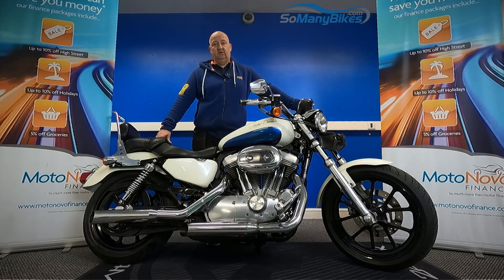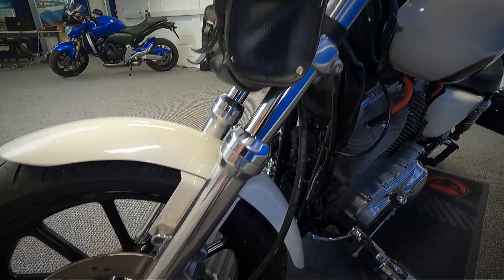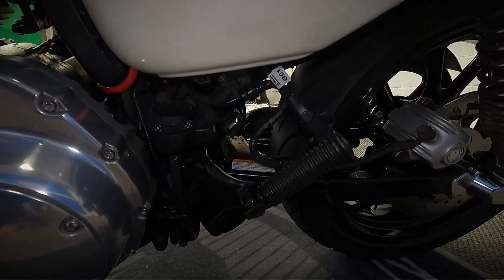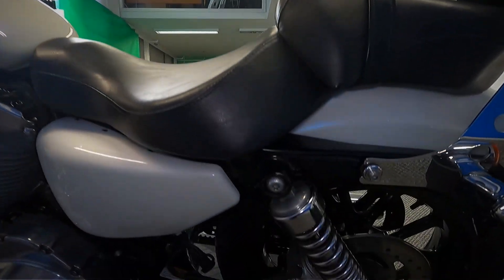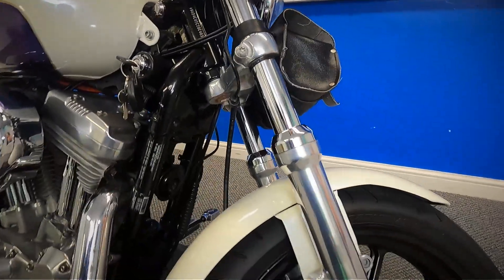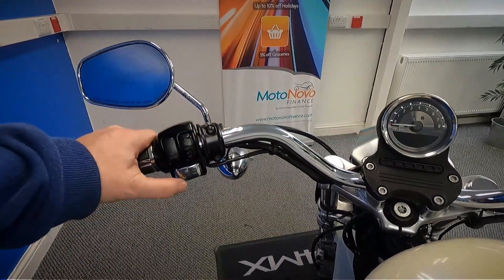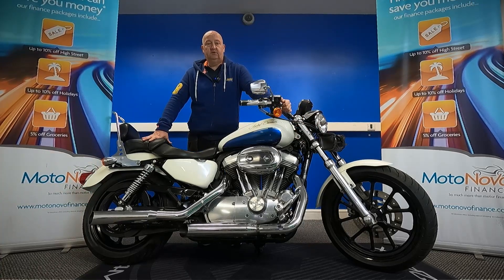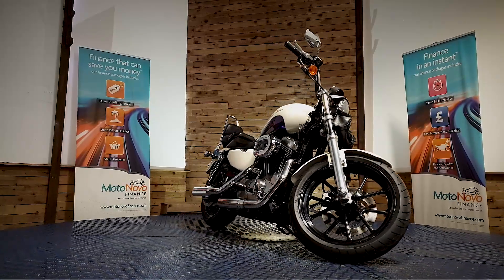Harley Davidson Superlow XL walkround and startup | Motorcycles for Sale from SoManyBikes.com